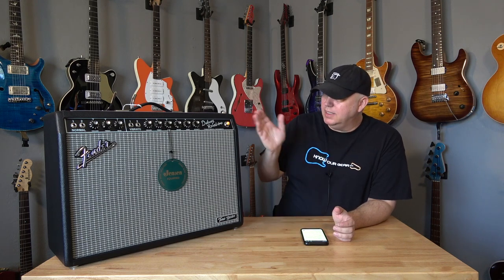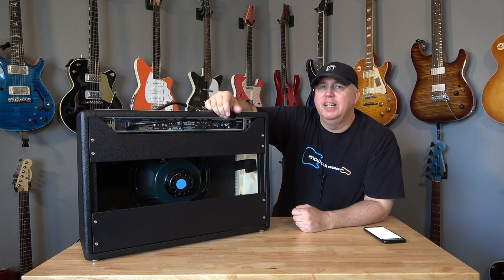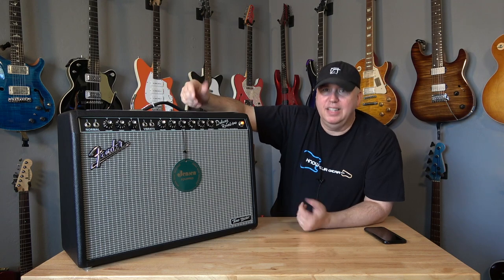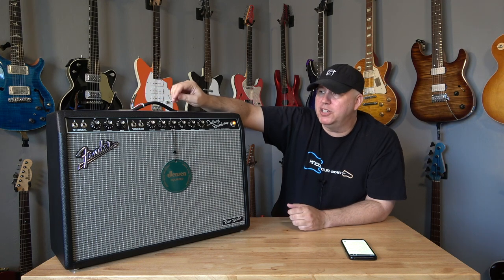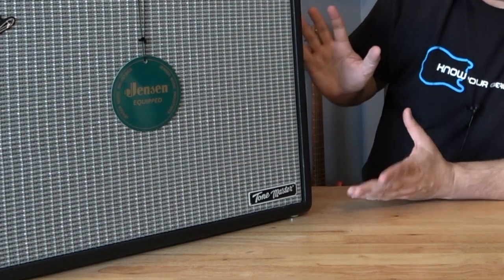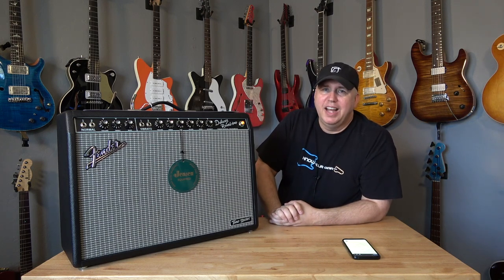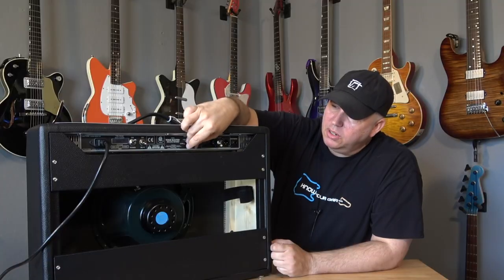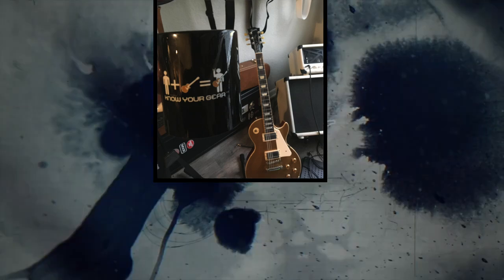10 Reasons Not To Buy A Fender Deluxe Tone Master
00:00 Intro
00:58 Reasons not to buy It
08:16 Reasons to buy it.

Herco Picks? ( The picks I use)